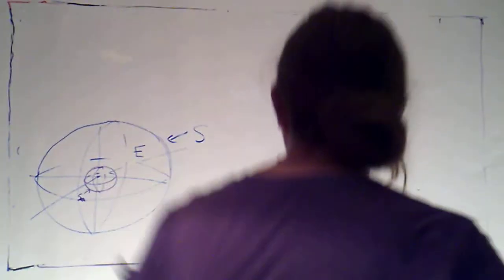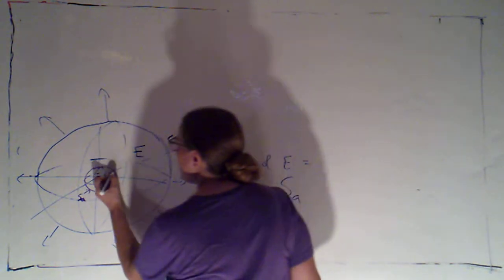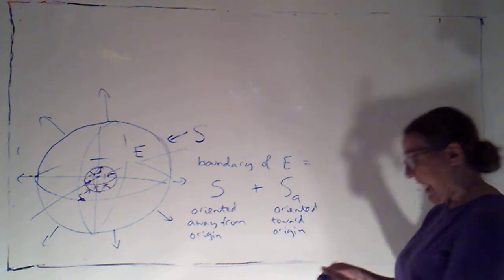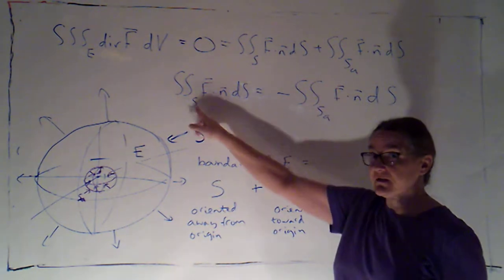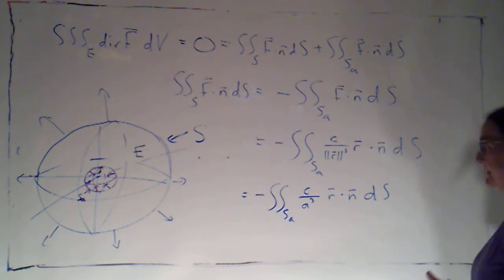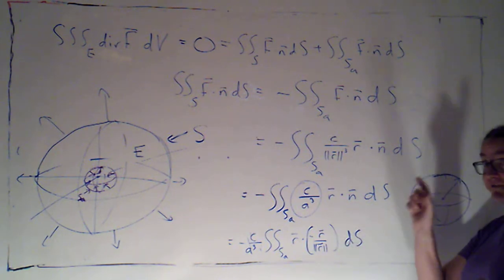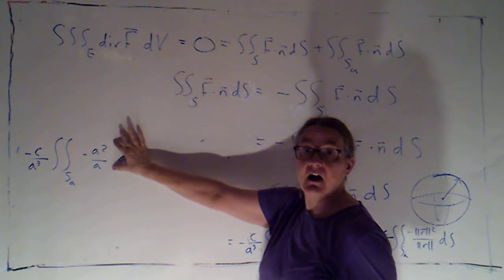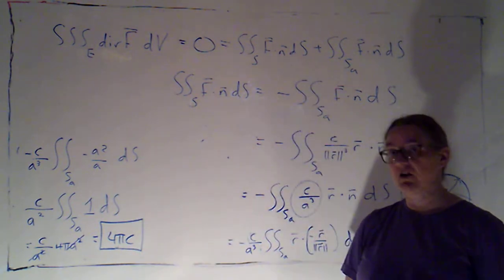3C 16 9 part 9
We continue with Gauss's law, finishing the proof, pending a more rigorous explanation (in the next video) of why it works to have the boundary broken up into an inner and an outer boundary.